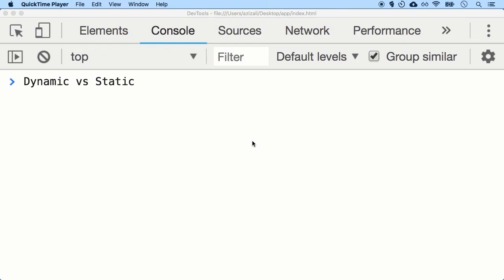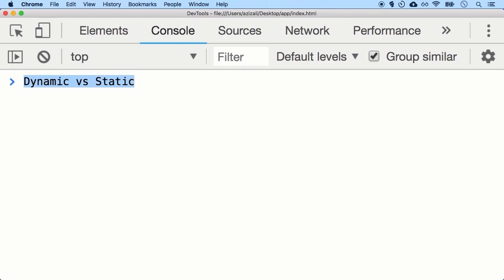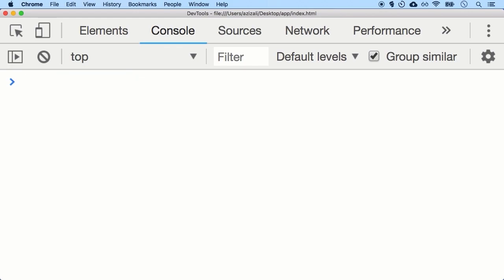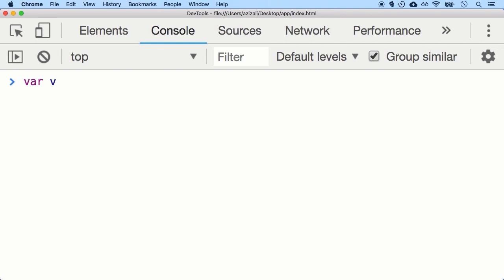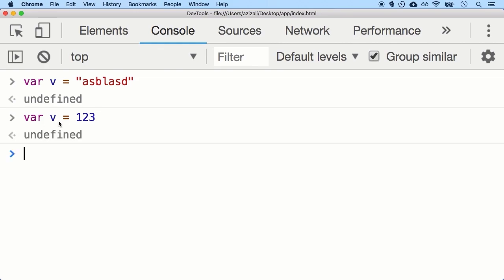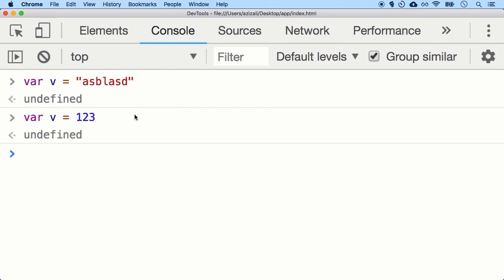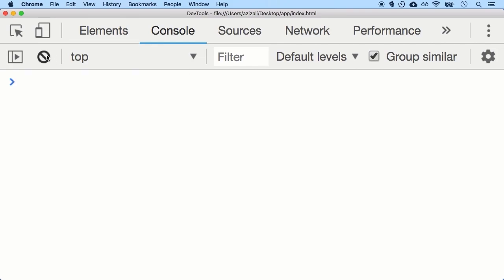Lesson 12: Dynamic vs. Static Type Languages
Learn the difference between a Dynamically-Typed language and a Statically-Typed language. They are complicated looking words, but they are simple concepts.